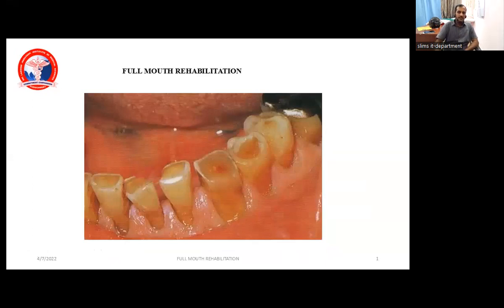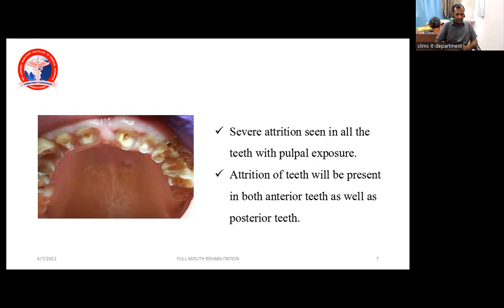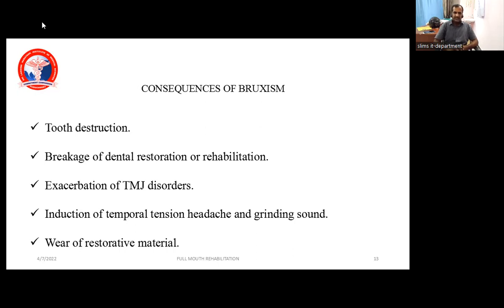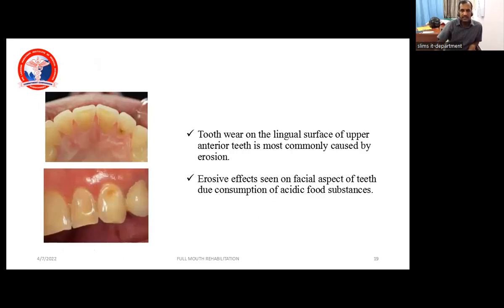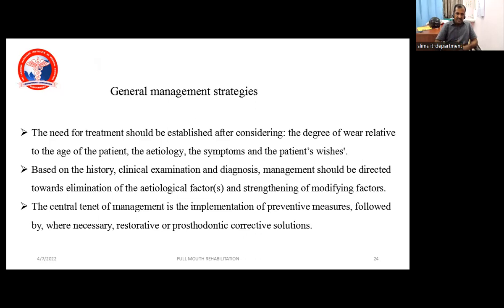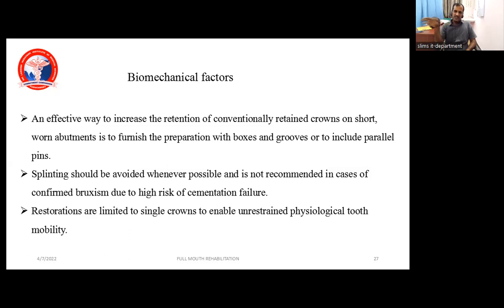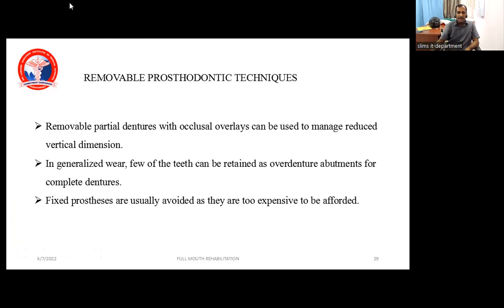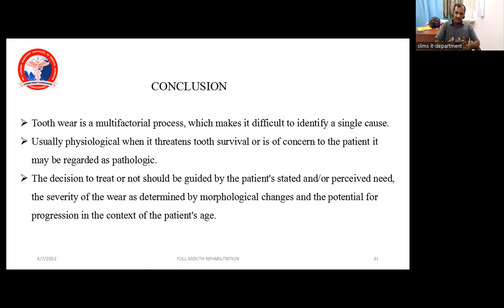Full mouth Rehabilitation - Dr. Balaji Subramaniyan R